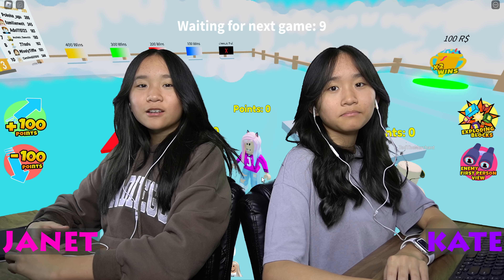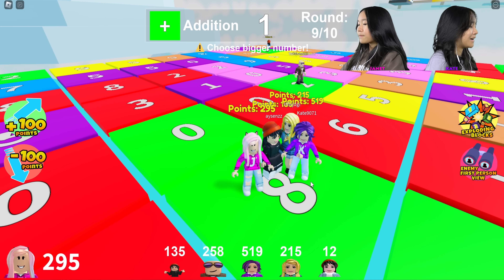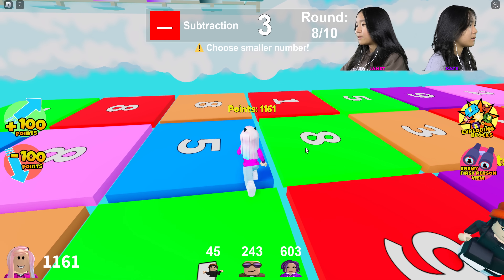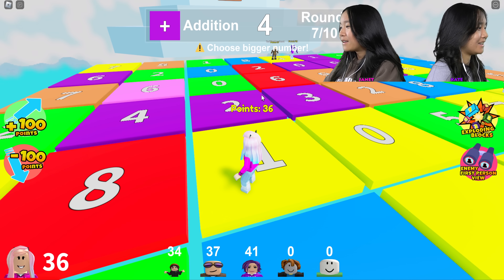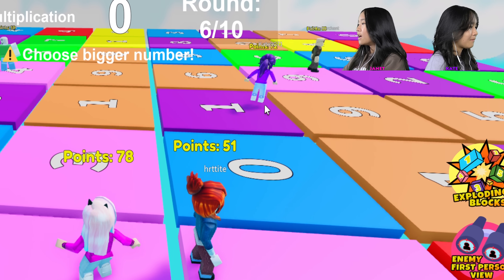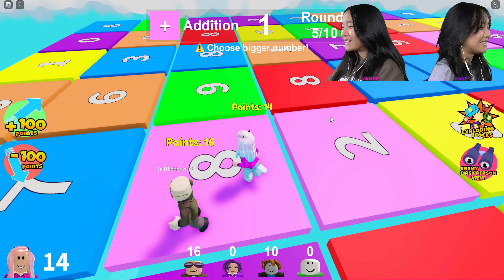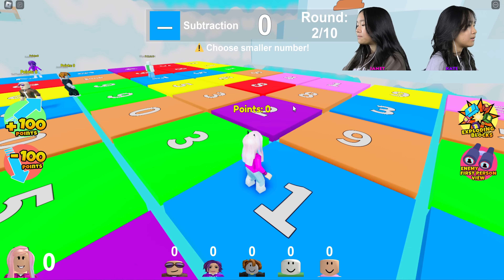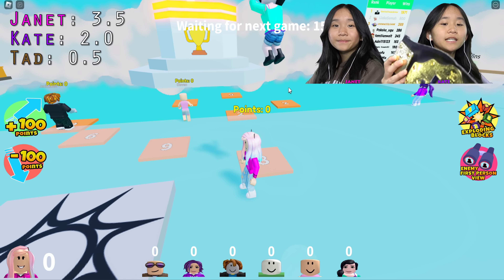It's Roblox Color Block but with MATH!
In this video, we are going to be playing Color Math on Roblox. Players must stand on the correct color block and stand on the correct number to score points!